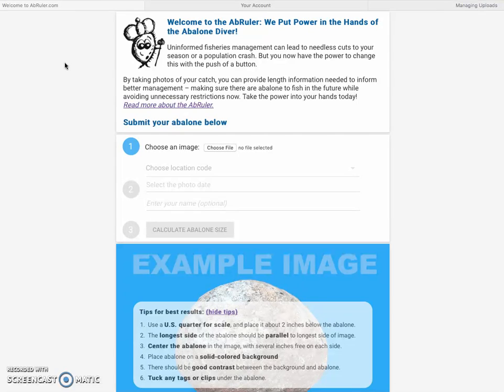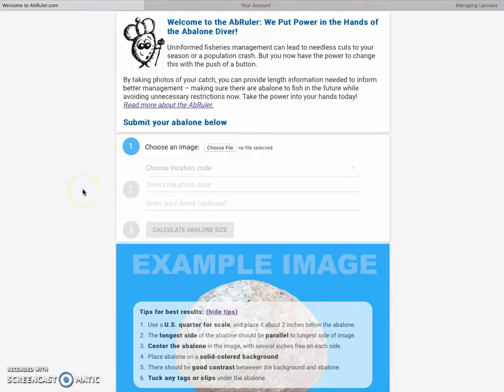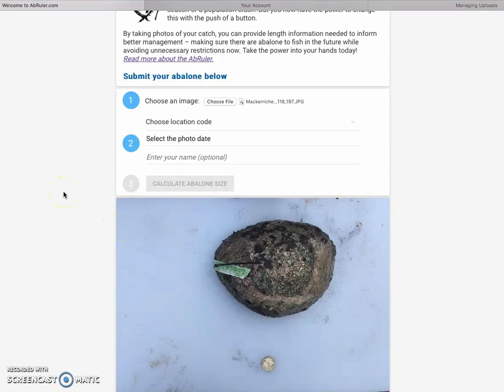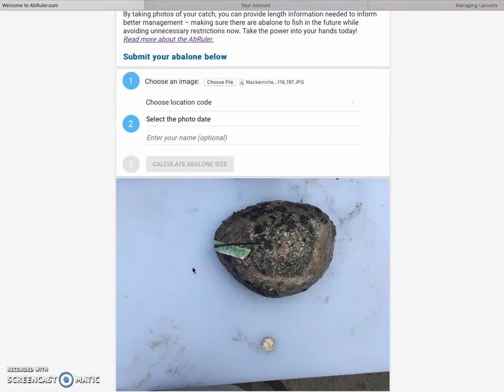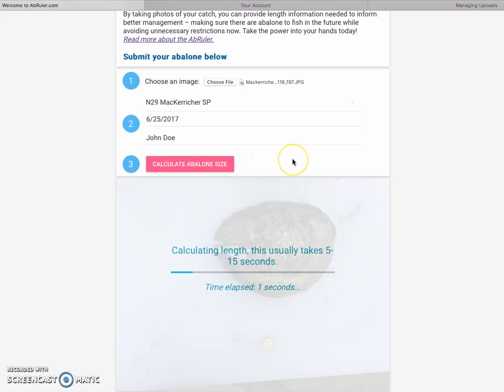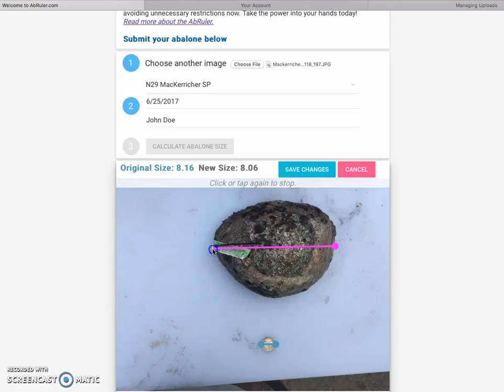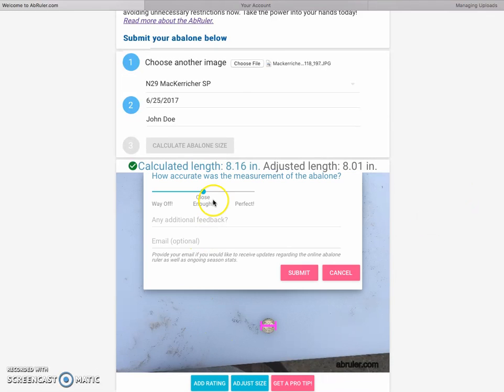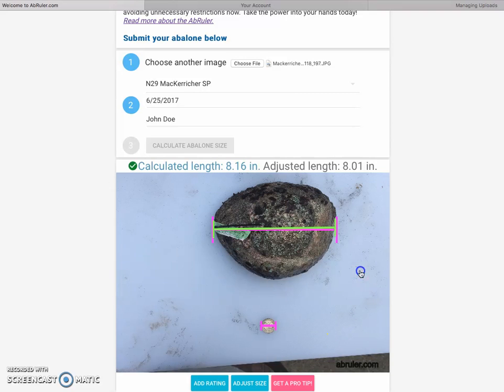AbRuler Instructional Video